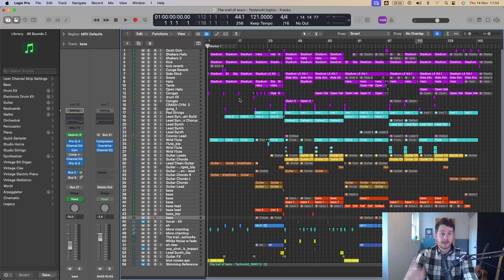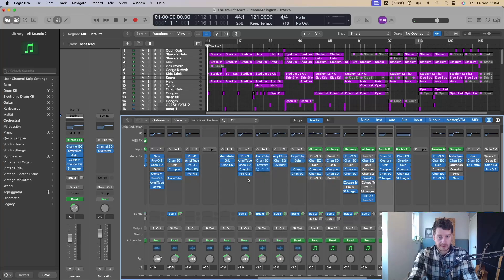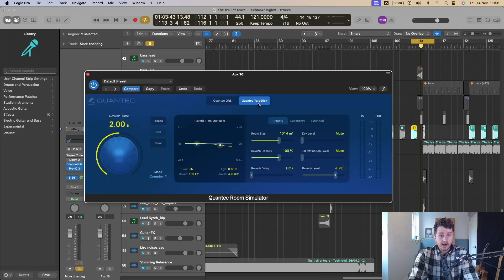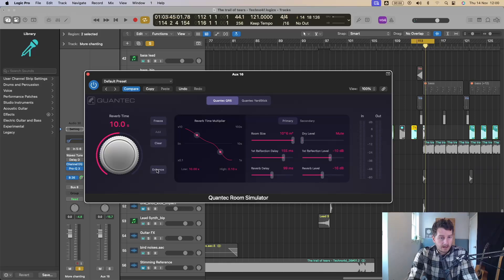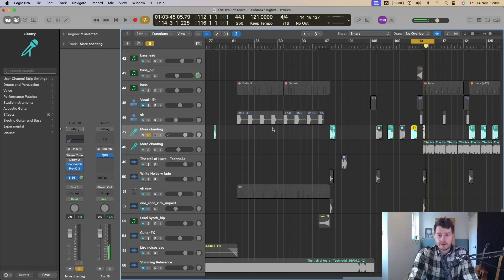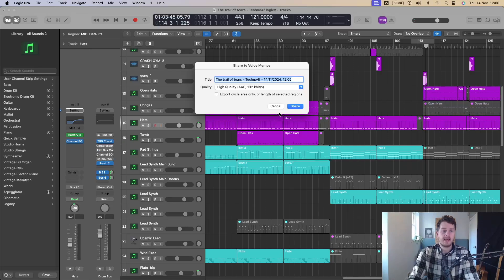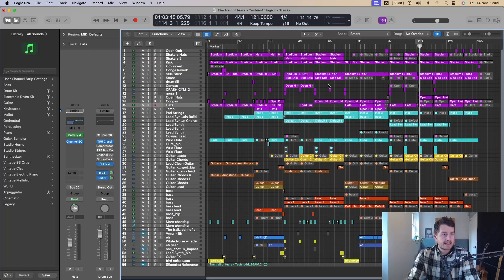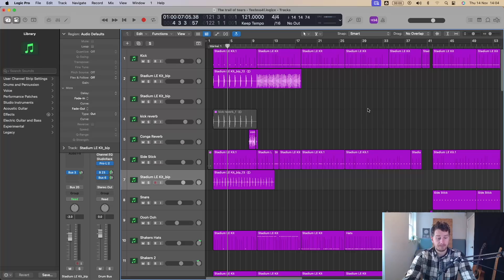The Logic Pro 11.1 Update - The Main Key Features!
Taking a look at the most important new features in the Logic Pro 11.1 release.
- Logic Pro Courses, Free Samples and Lessons.

Apple just released the Logic Pro 11.1 Update. This sees several key new features added to Logic Pro. The most interesting ones are the Plugin Search and a new reverb plugin - The Quantec QRS.